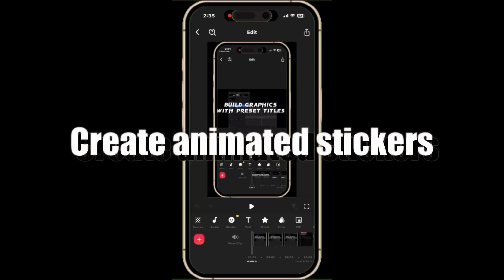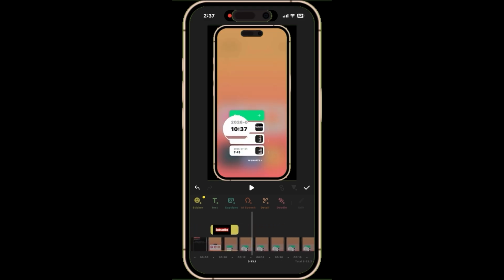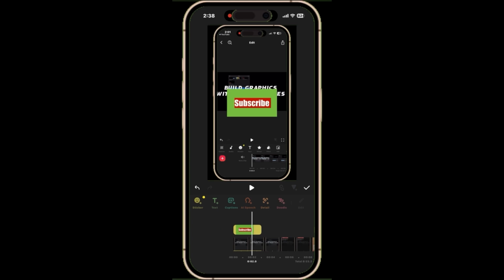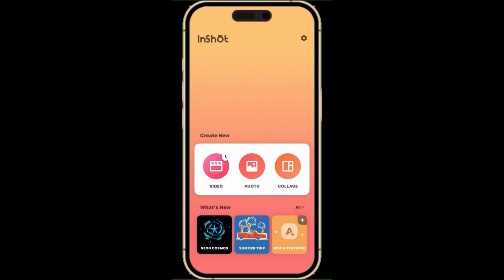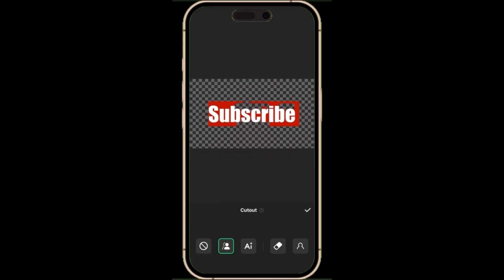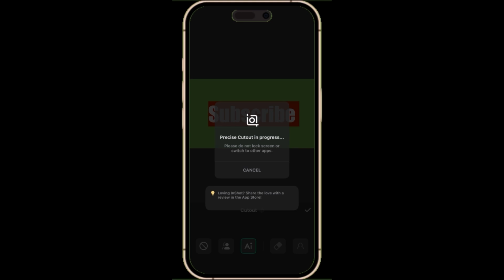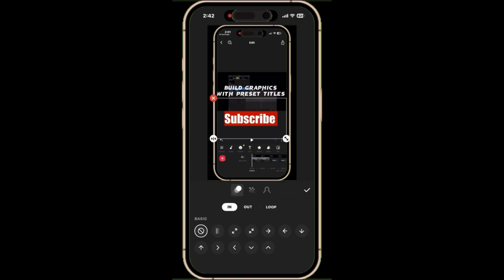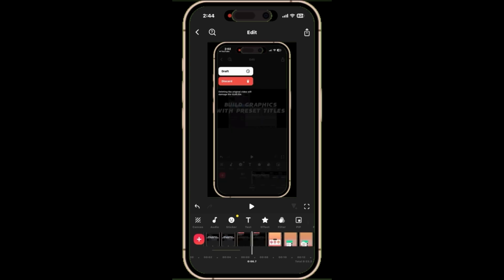Make Anima￼ted Stickers with InShot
In this brand new InShot tutorial, I show you how to remove the background of any photo that is not a person so it can be used as a sticker.

Once that is done, I show you how to animate that sticker using built-in animations available with InShot